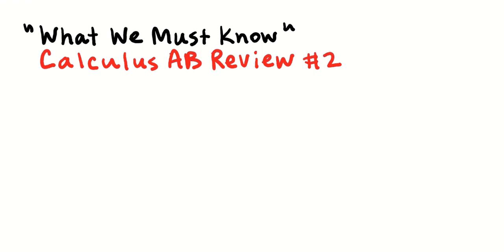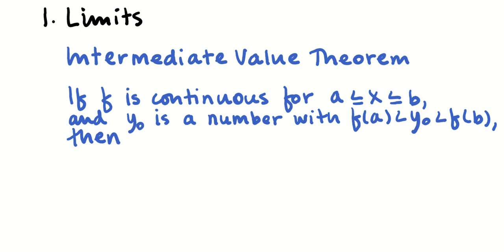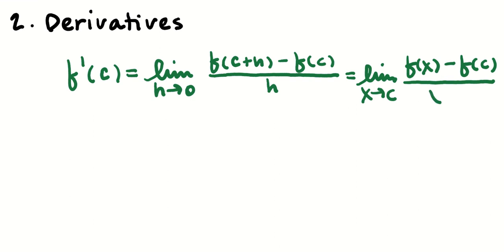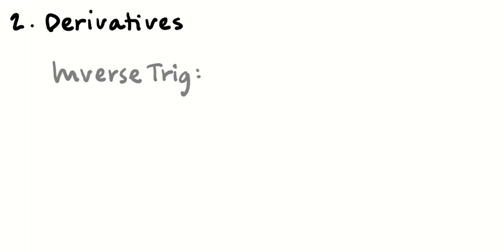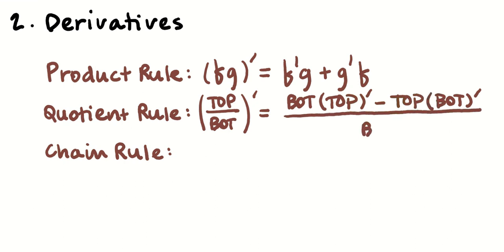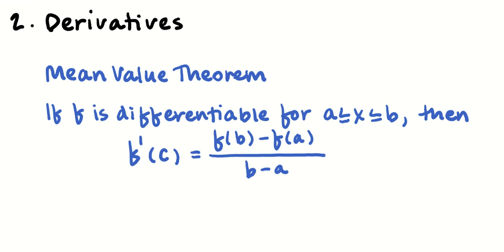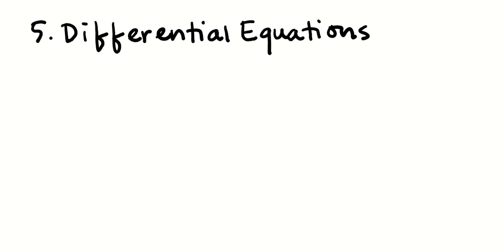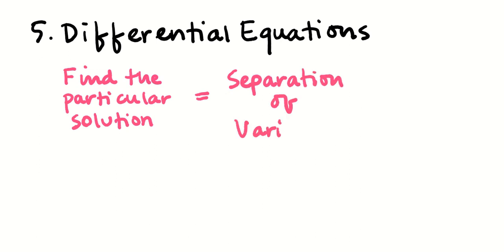What We Must Know for Calculus AB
Calculus AB Formulas

Calculus AB Review #2 of 3